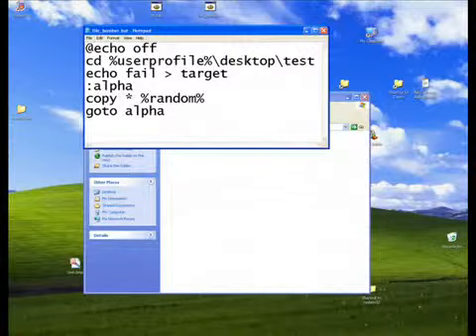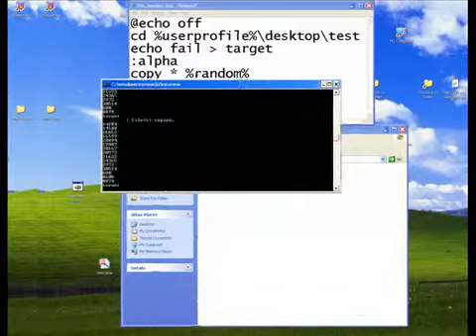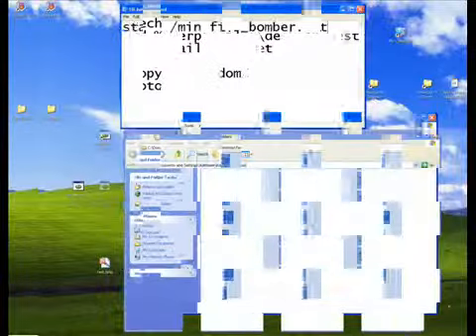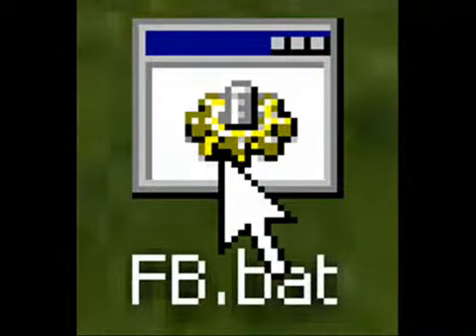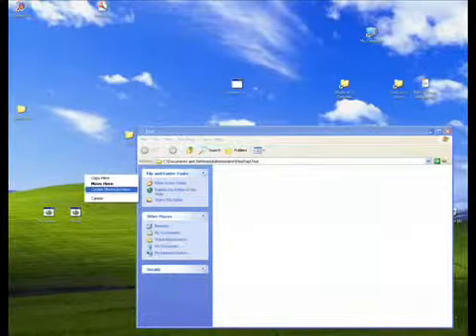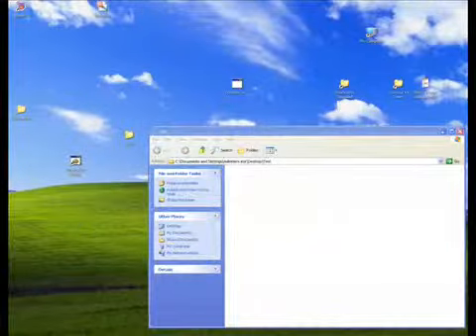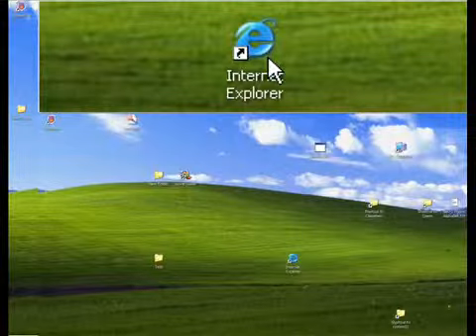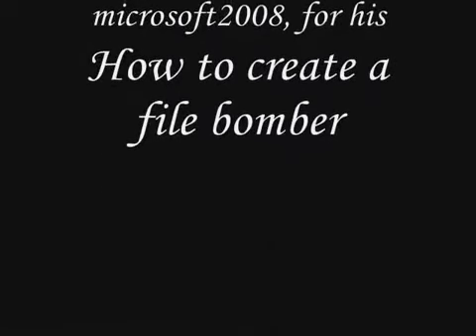How to create a File bomb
This video teaches you how to create a file bomb from PC easily.